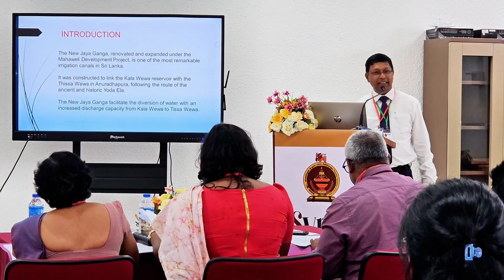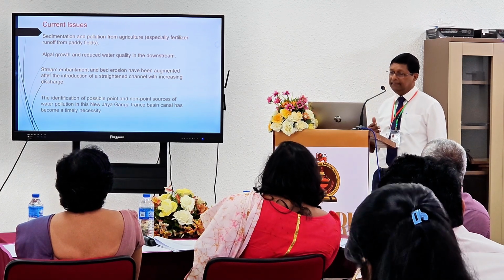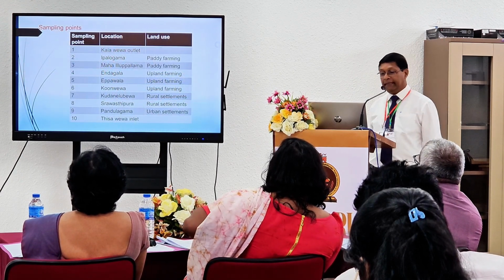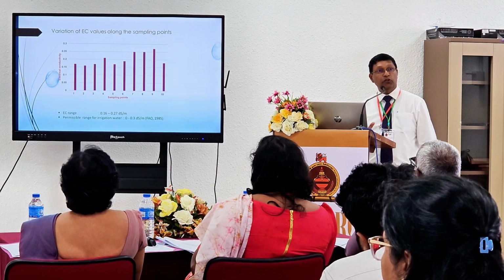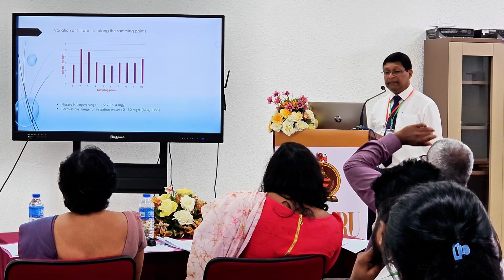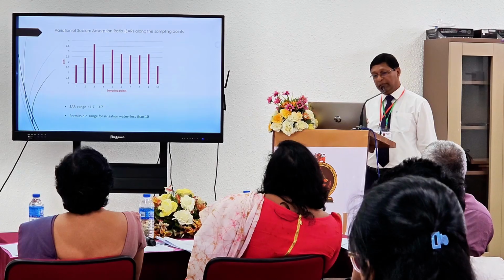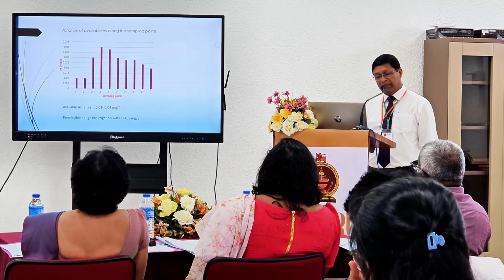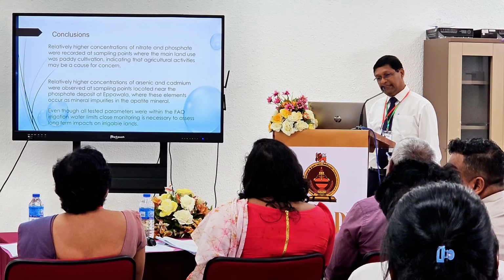Spatial Variation of Irrigation Water Quality Parameters along the New Jaya Ganga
Spatial Variation of Irrigation Water Quality Parameters along the New Jaya Ganga Trans-basin Canal from Kala Wewa to Thisa Wewa